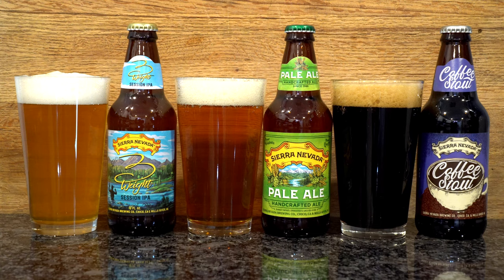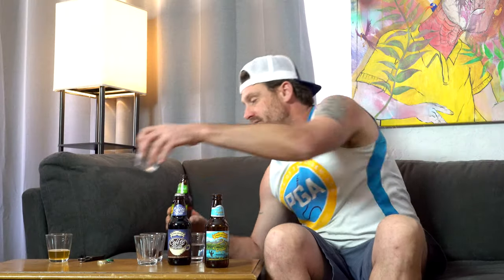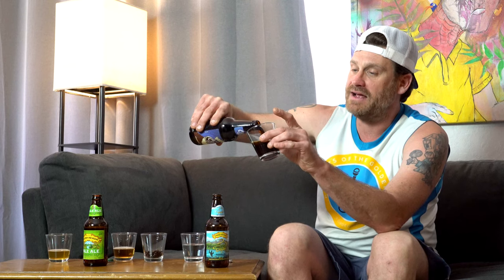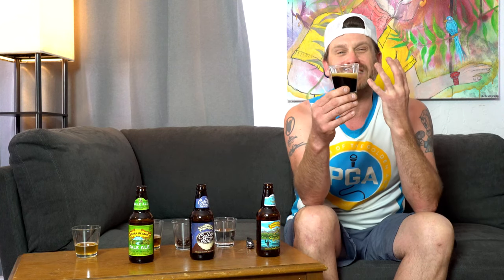Craft on Tap Beer Peer Review : Sierra Nevada "The Sampler" Part 1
"The Sampler" PART 1 of 2. The Sampler, sampler, from Sierra Nevada Brewing Company is the focus of today's beep peer review.
We will try a 3 Weight Session IPA, which has the flavor profile of a traditional IPA but with a lower ABV,
The classic Sierra Nevada Pale Ale, the flagship beer of SNB
and a finally a rich, chocolatey Coffee Stout

Let us know if you have a favorite beer you'd like us to review